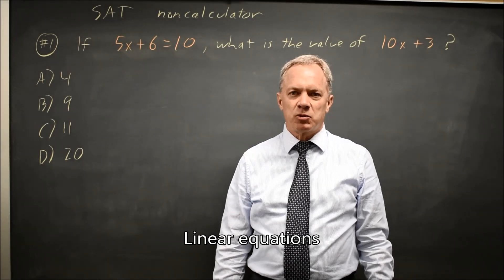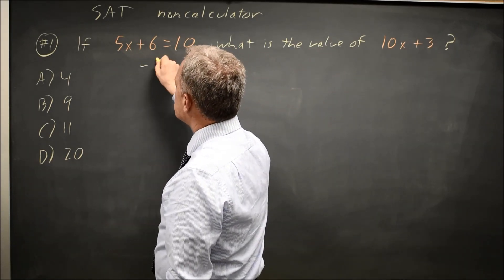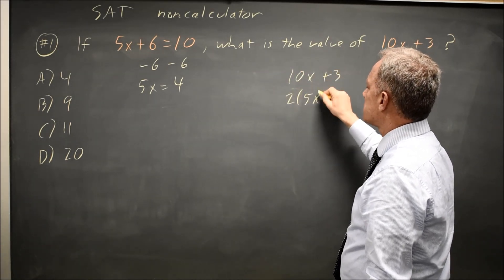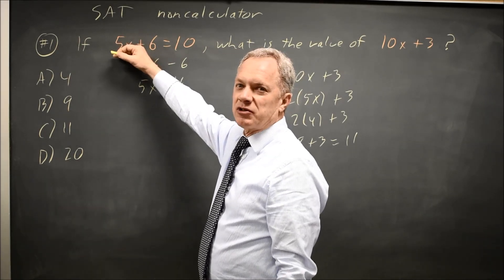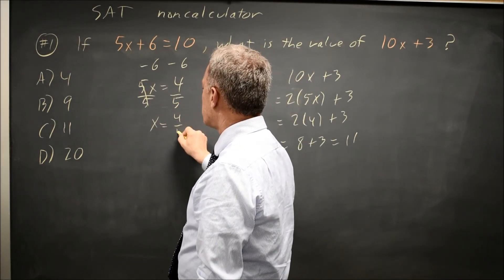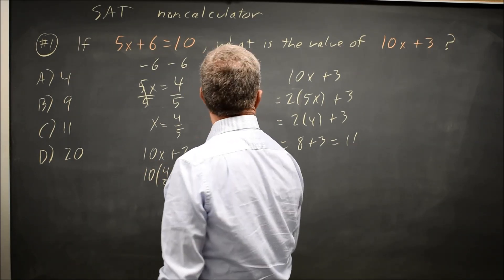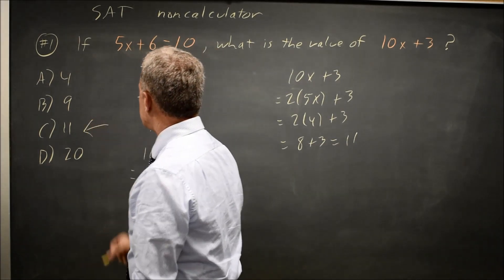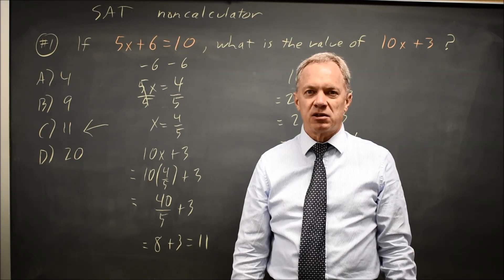SAT Test 2: Linear equations - question #3-1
If 5x + 6 = 10, what is the value of 10x + 3 ?